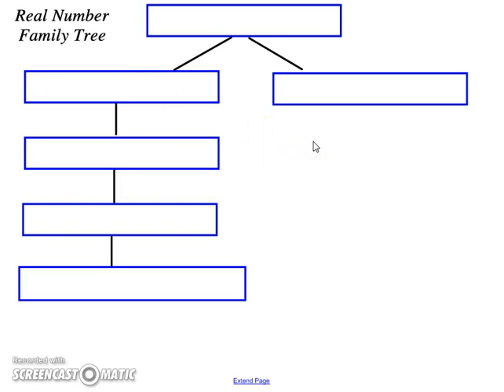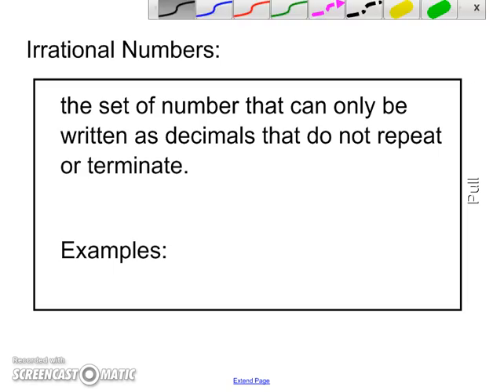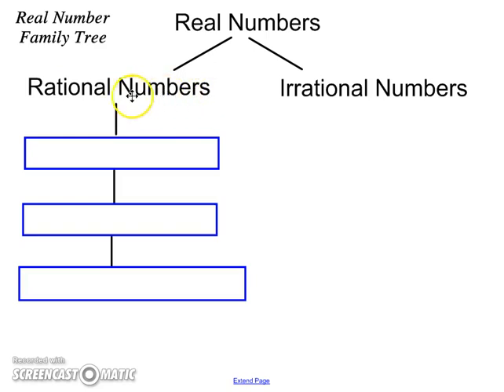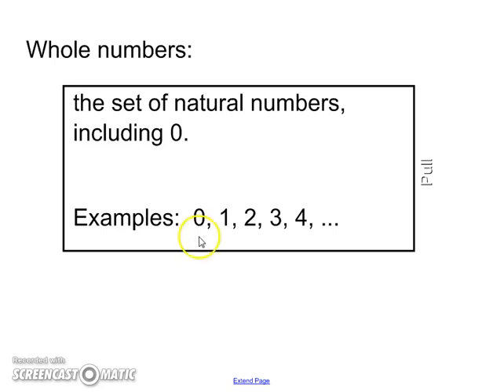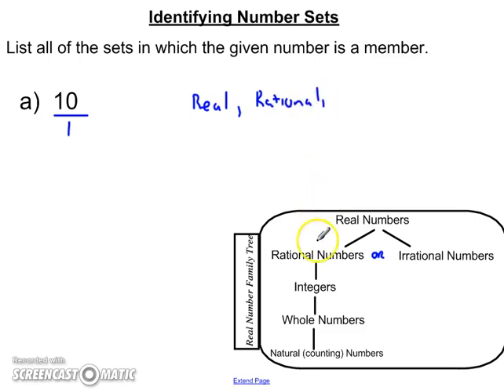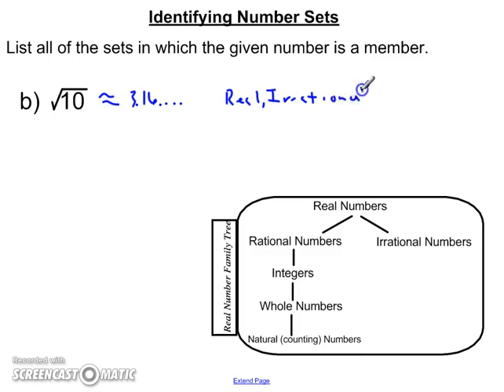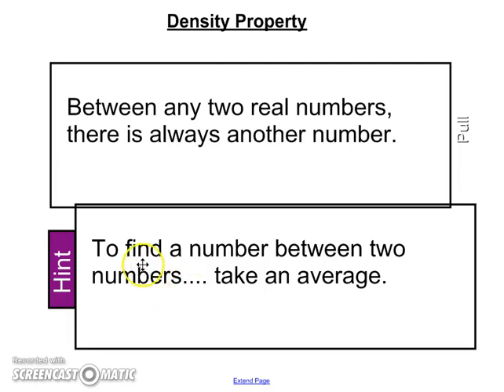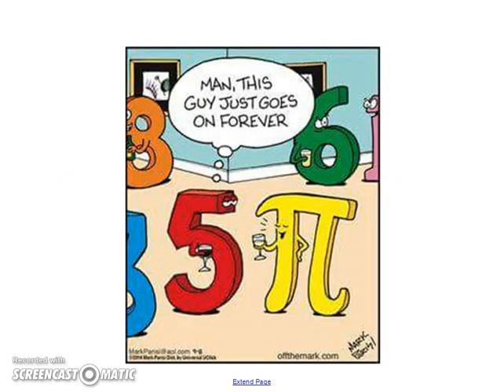Lesson 9-1: The Real Numbers